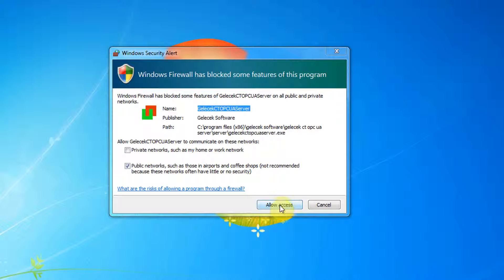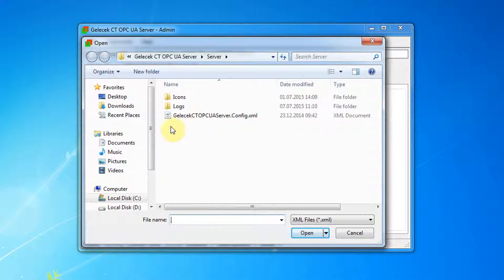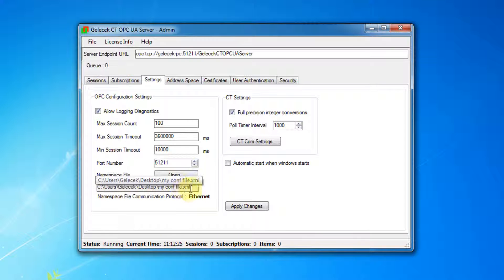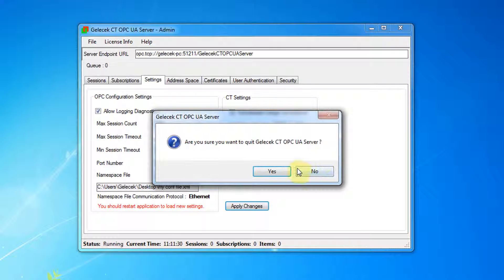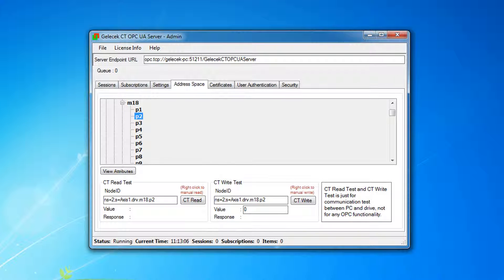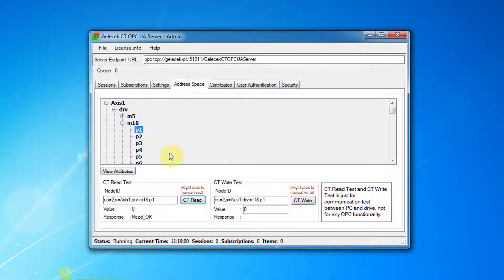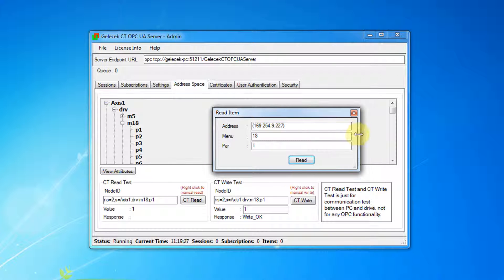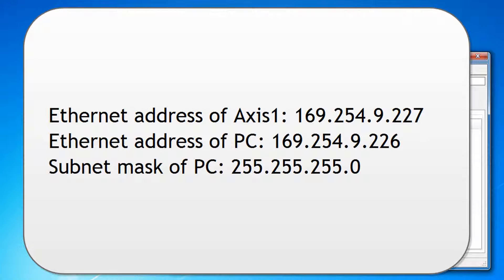Initial settings of CT OPC UA Server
It is recommended to watch with HD quality in Full Screen mode.

CT OPC UA Server is an OPC server for Control Techniques drives.
This software is a product of Gelecek Software.